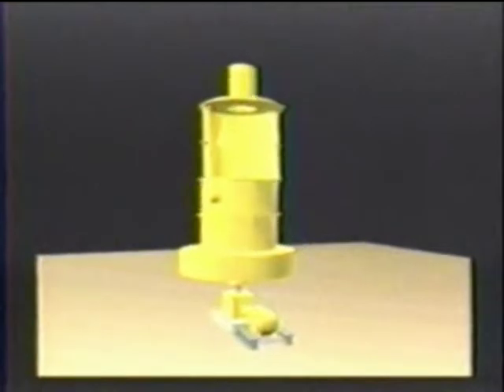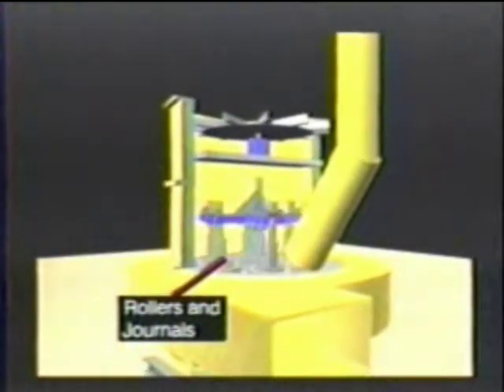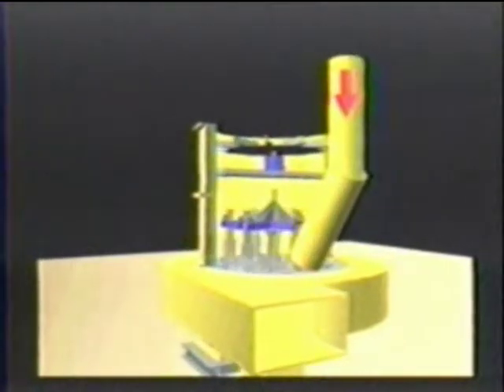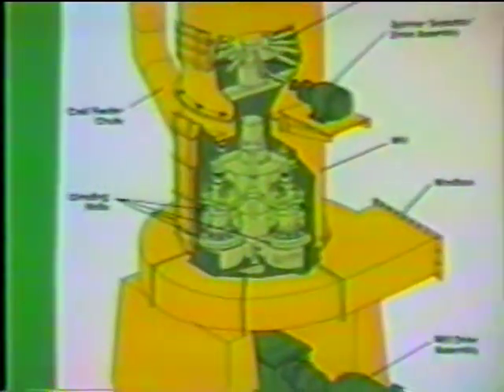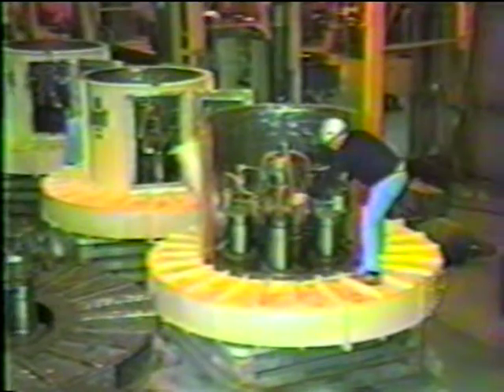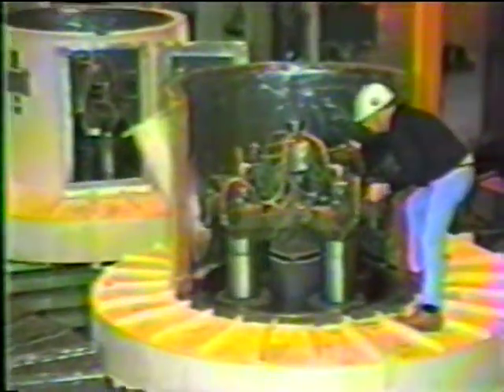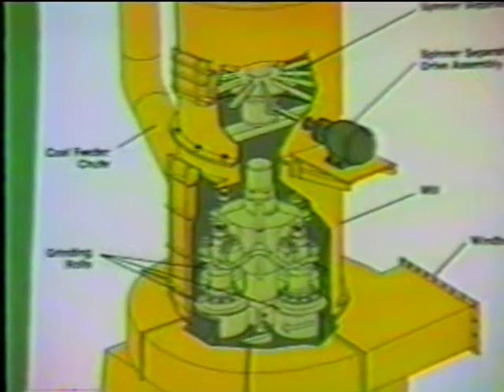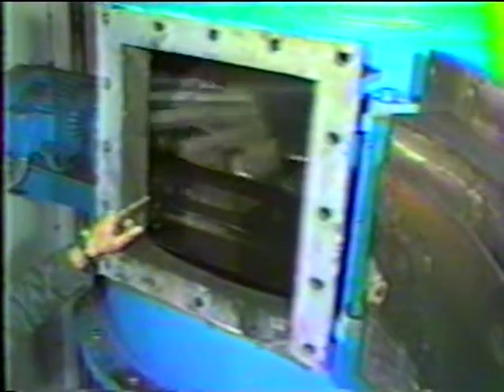DF Roller Mill - Williams Patent Crusher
A brief overview of the Williams DF Roller Mill system and Spinner Separator.  Williams Roller Mills process a wide variety of materials including activated carbon, baryte, burnt lime, clay, coal, diatomaceous earth, dolomite, gypsum, limestone, pet coke, pigments, talc, tire char, titanium dioxide, tobacco and much more.  The system will grind, dry, and classify the material to meet your desired particle size requirements.

Contact Williams today to discuss the details for your fine grinding application.